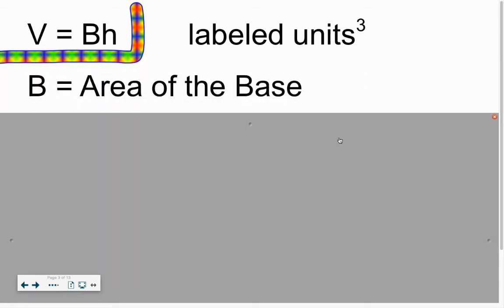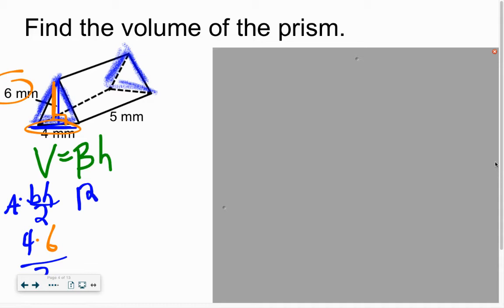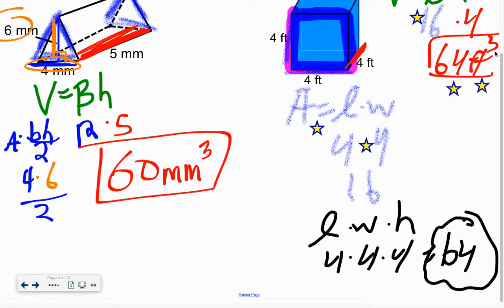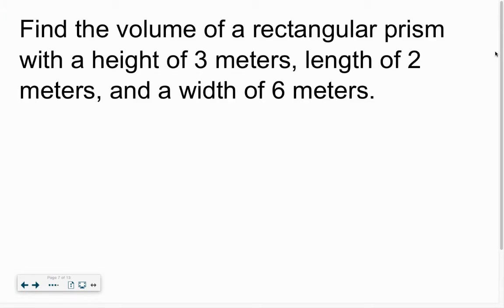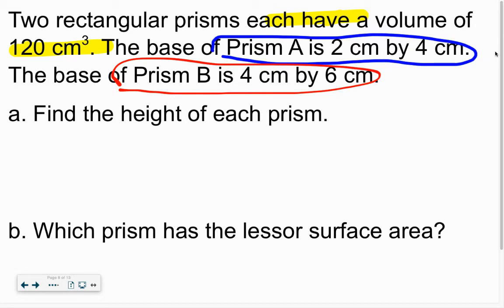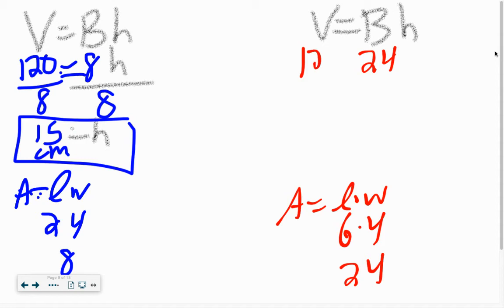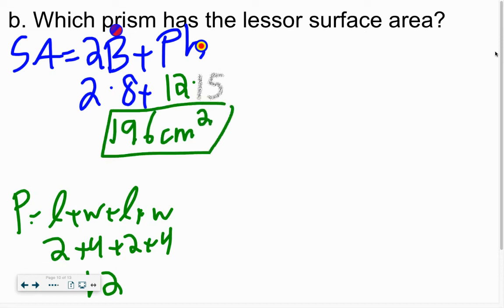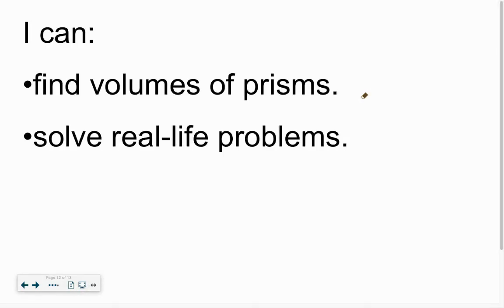9.4 7th Volume Prisms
7th Grade Math Chapter 9 Lesson 4. Big Ideas Math